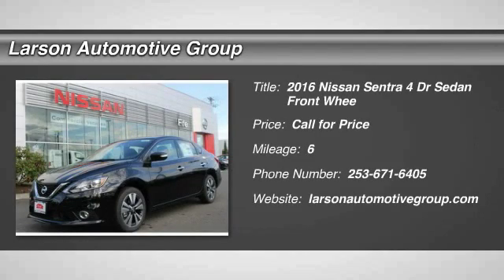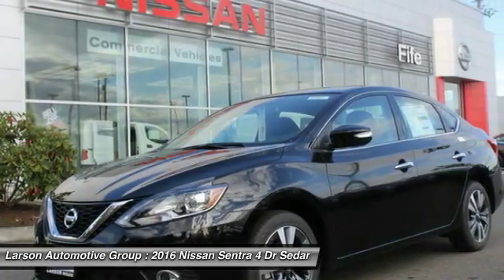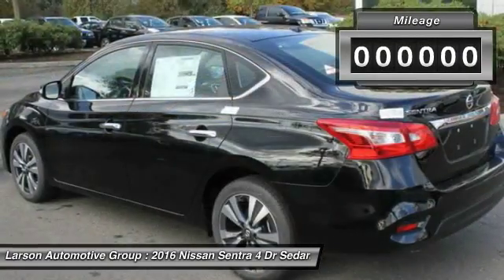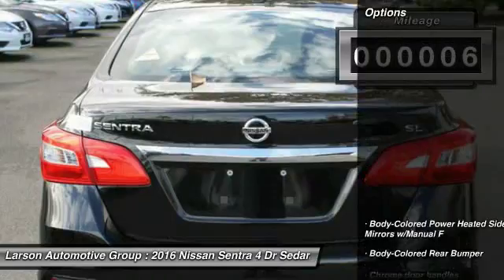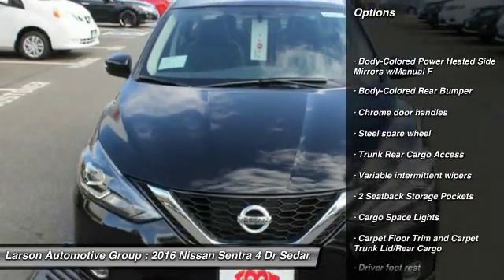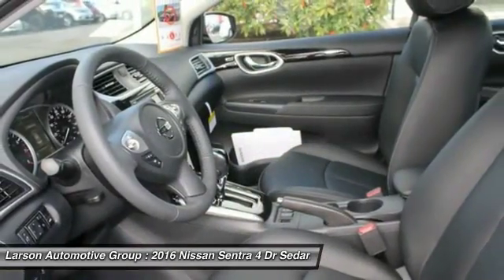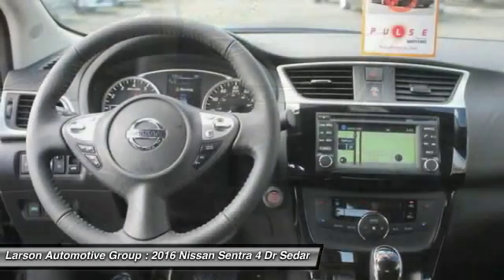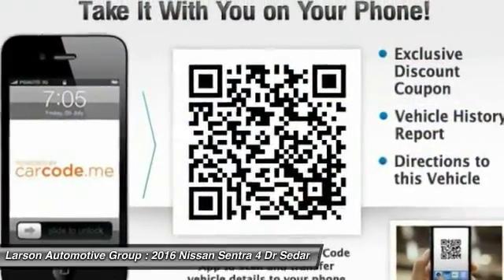2016 Nissan Sentra Puyallup WA N1063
2016 Nissan Sentra SL

2001 N. Meridian

You'll love this 2016 Nissan Sentra. This is a 4 dr sedan you'll want to take home. With 6 miles, it features Automatic transmission and an exterior color of Super Black. Call and get in touch with Larson Automotive Group directly, and be the first to open the 4 dr sedan door today!